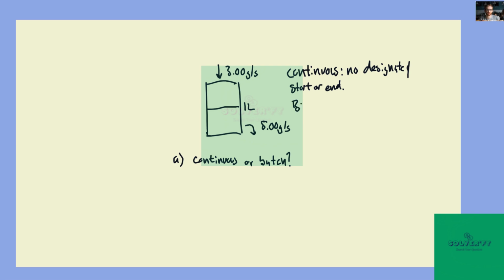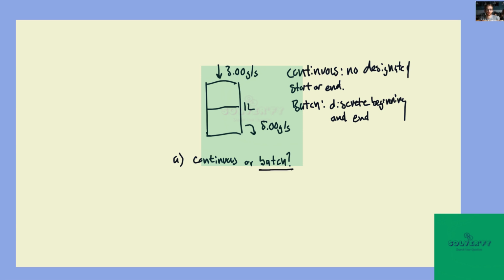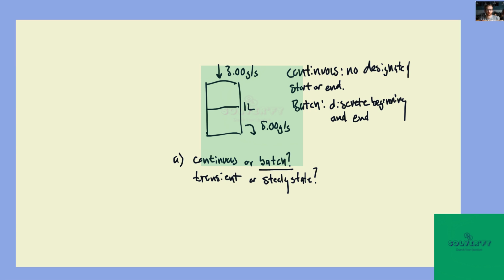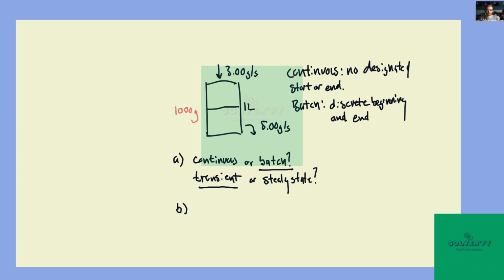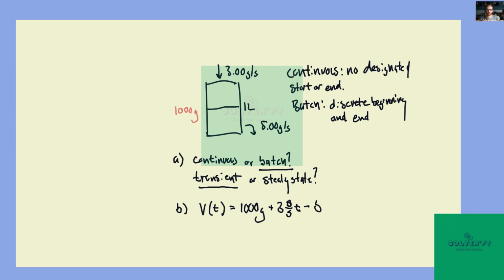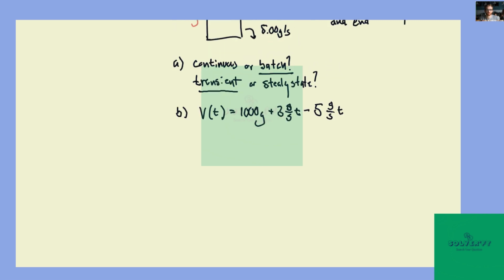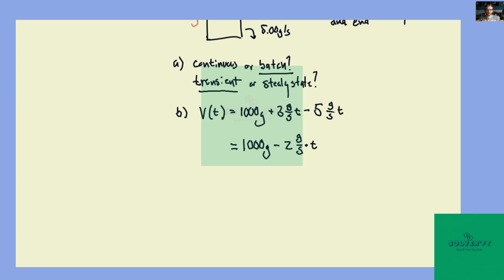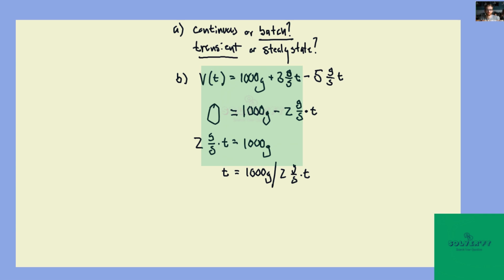[Chemistry] Water enters a two liter tank at a rate of 3 00 gs and is withdrawn at a rate of 5 00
[Chemistry] Water enters a two-liter tank at a rate of 3.00 gs and is withdrawn at a rate of 5.00 gs. The tank is initially half full. (a) Is this process continuous or batch Is it transient or steady state (b) Determine how long it will take the tank to drain completely.